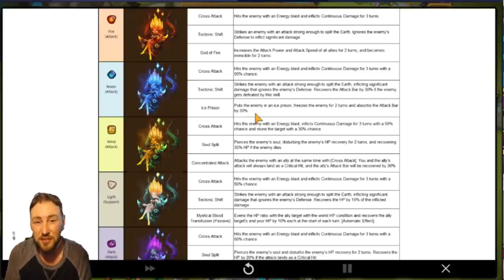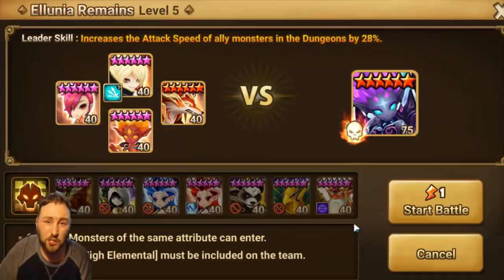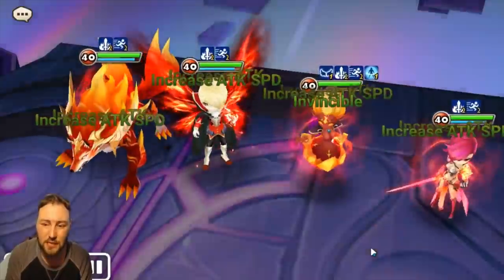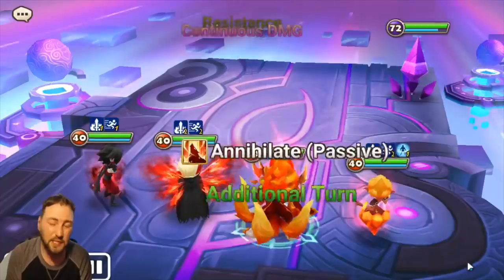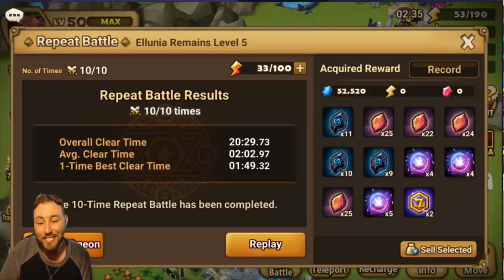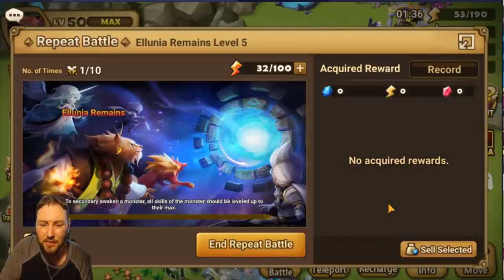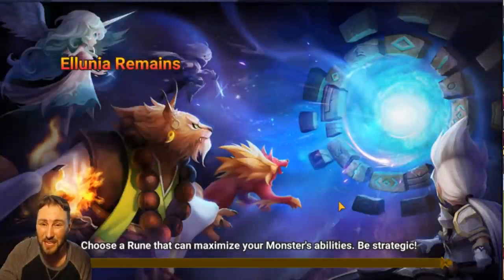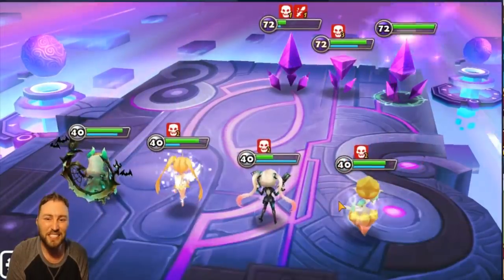How to 2a Khali and Shren 100% teams! (Summoners war)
Teams for FIRE and LIGHT High elemental b5 dungeons!!!